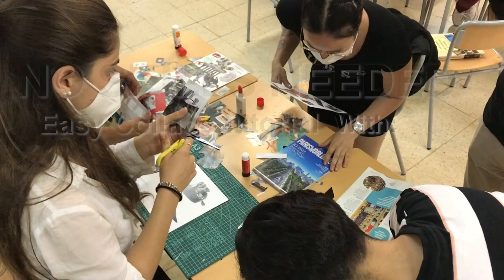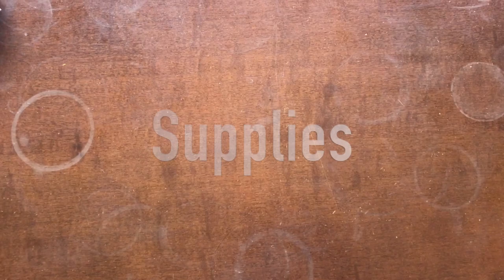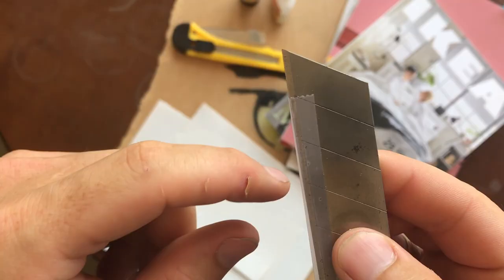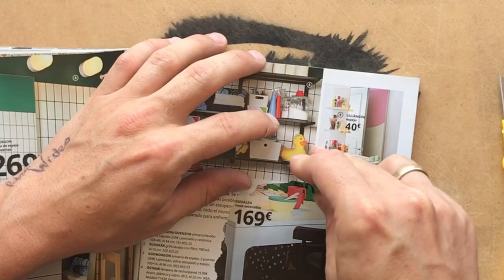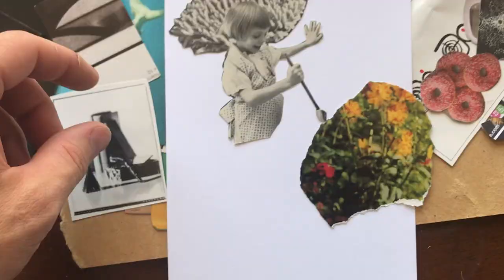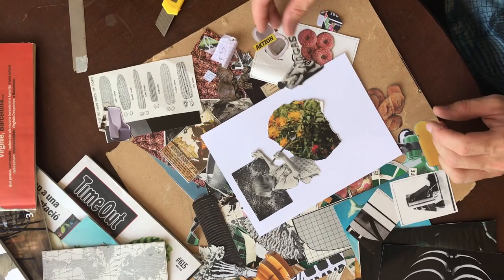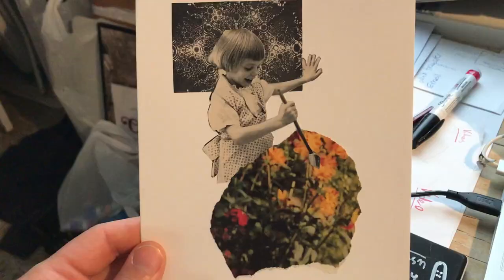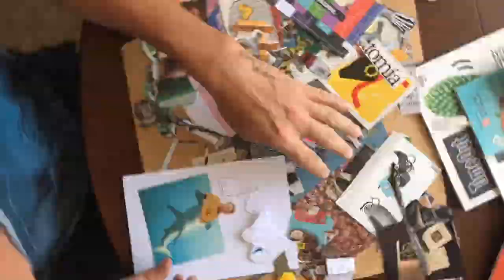How to make Collage art for FREE without any ART skills.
No Skills or money needed to get started making fun personal art. Follow along as I show you the basics.
Materials needed:
    *Scissors or Razor,
    *Books to cut up,
    *Glue stick or white glue,
    *Paper to place your image on.

Collaging is a fun and relaxing way to allow creative ideas to come to life in front of you. It's a great way to practice composition, storytelling, expression, and more.